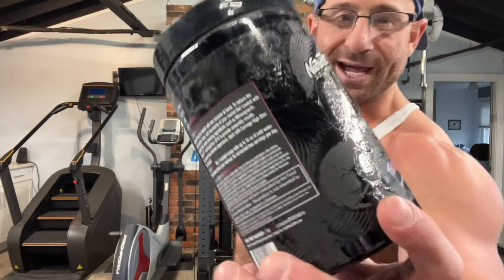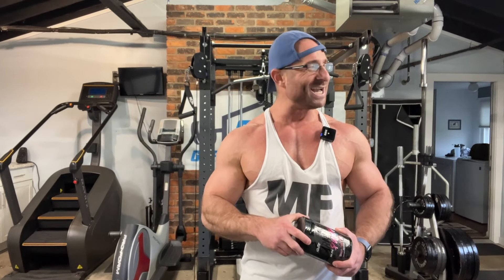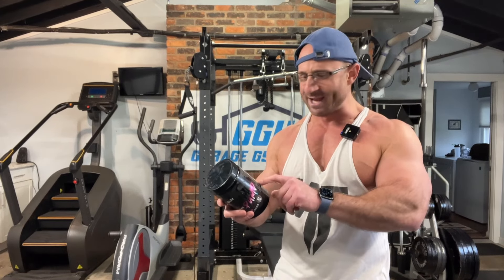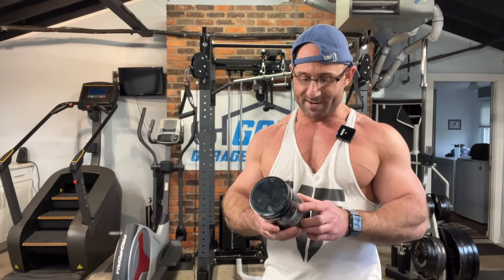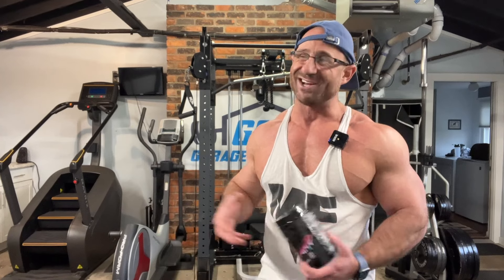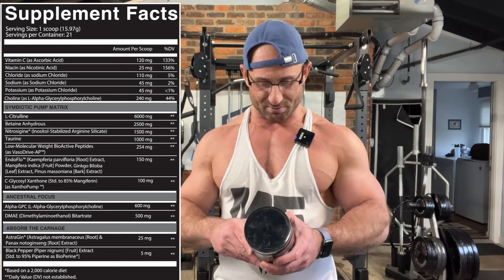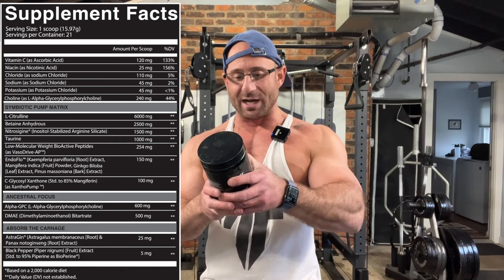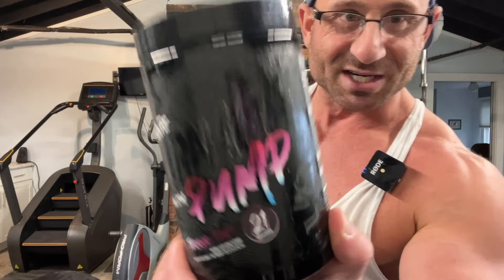I'M FEELIN' ABSOLUTELY FILTHY! 😈 NutriFitt Carnage Pump Review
GGH15

GGH15

GYMHOMIE15

GGH15

GYMHOMIE10

GGH10

Ari25

(Click link so I get credit)

GYMHOMIE

GGH15

GGH10

GGH20

for apparel, coaching, training, and more!